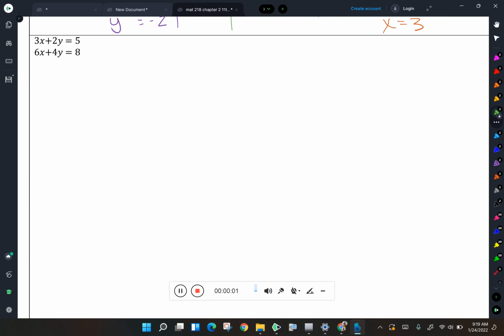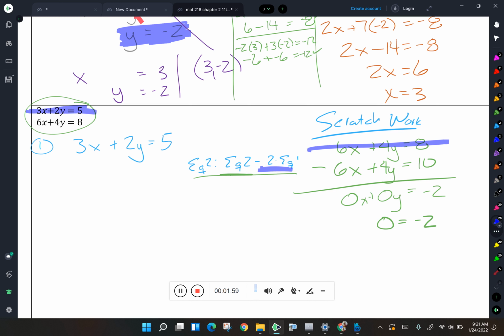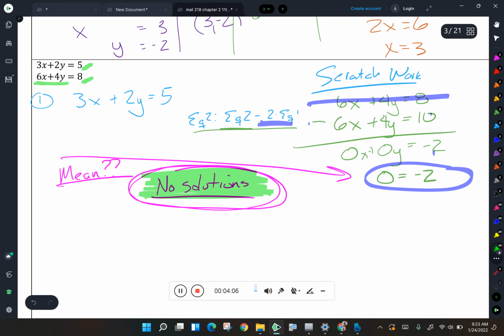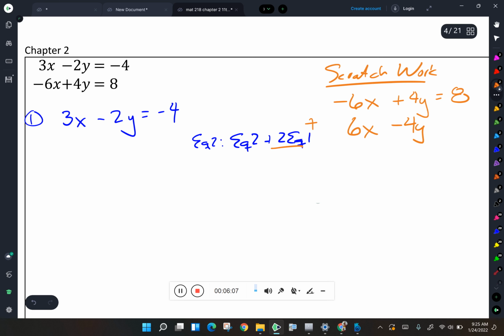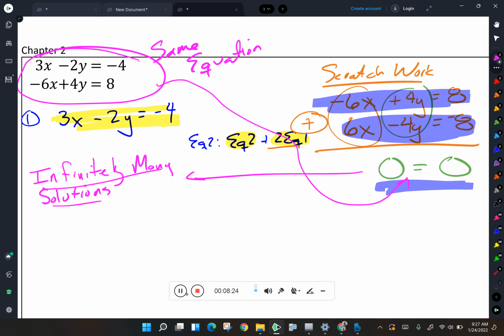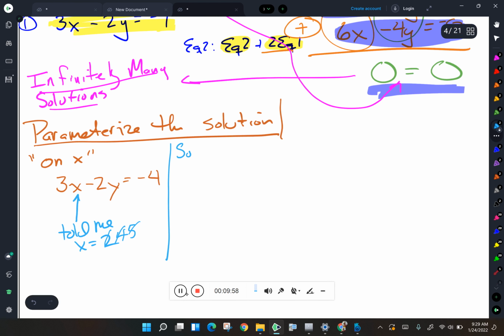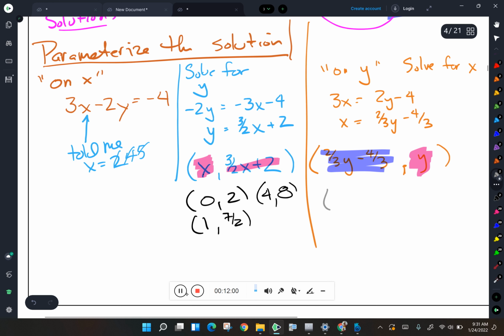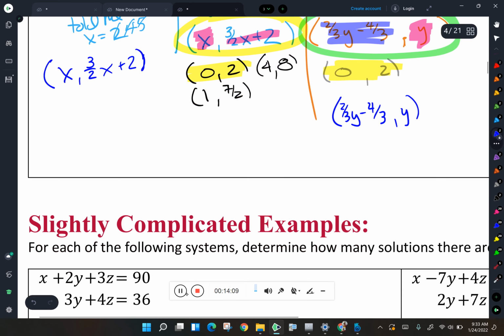mat 218 s 2 1 solving systems echelon part 2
This is part 2 of section 2.1. Solving systems using the echelon technique. No solutions and many solutions.